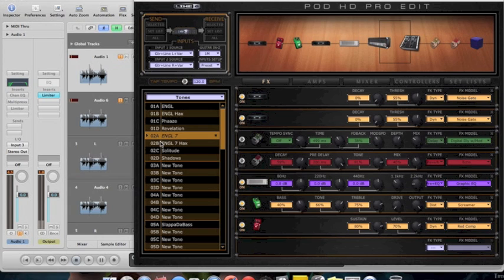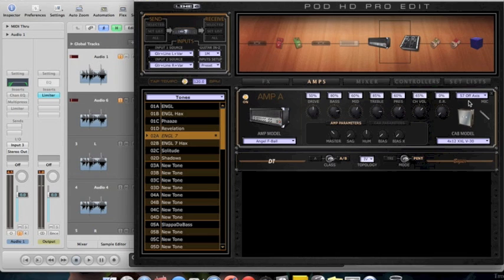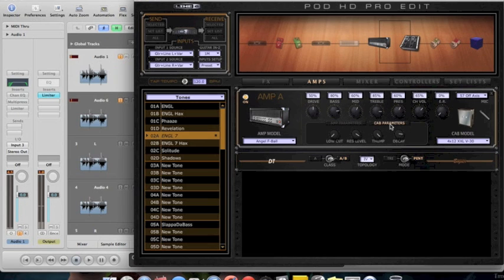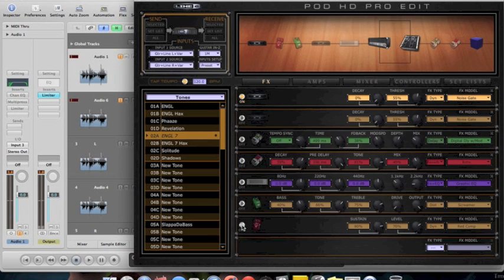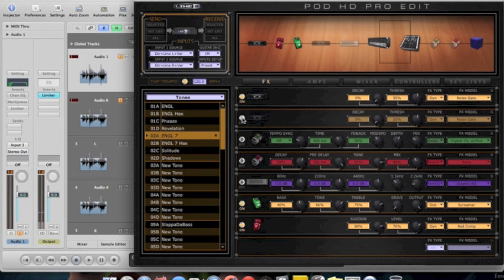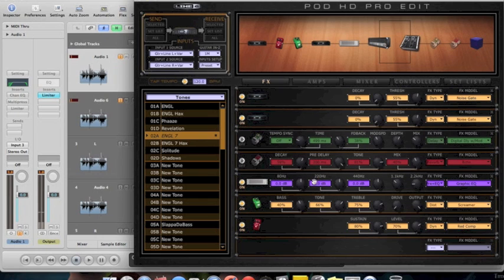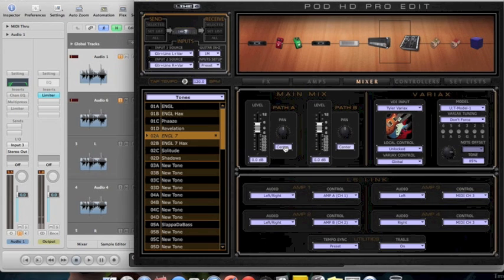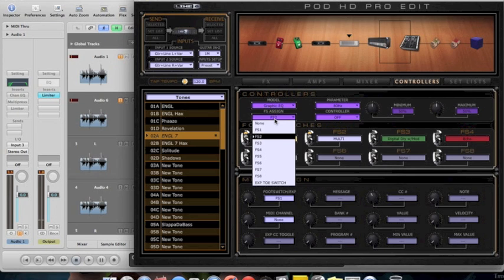Line 6 Pod HD Pro - Making A High Gain Tone [Tutorial]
Tried screen recording but YouTube decided to flip out and would'n't accept the 720p version so apologies if the quality isn't too clear.

Signal Chain:

Ibanez RG7321 in Drop A [With BKPs]
AKG WMS 40 Pro Mini Wireless
Line 6 Pod HD Pro
PreSonus FireStudio Mobile
Logic Pro

These units are great for people who wish to enter the realm of amp simulation, or for those who don't wanna have to lug around a massive rig.

I've used this unit live and it sounds great.  Very portable [I have mine in a 6U rack] and very simple to use live.  All it takes is an XLR cable into the PA.

Here's a link to the Soundcloud I mentioned, you can also find various audio clips of my Pod

- Shoutouts -

Hope you guys have enjoyed this video!